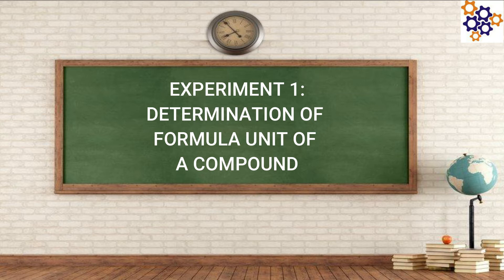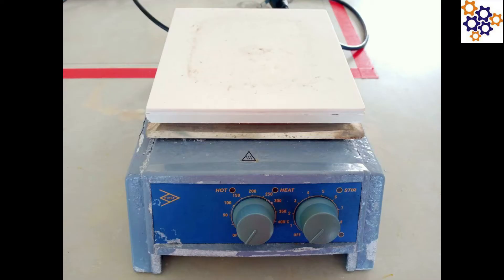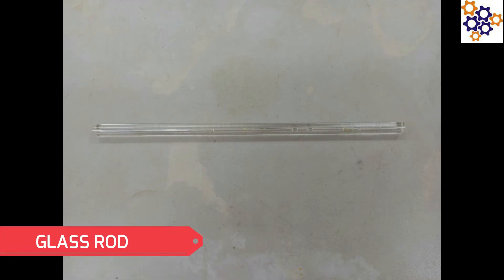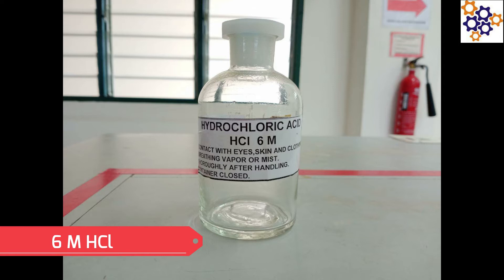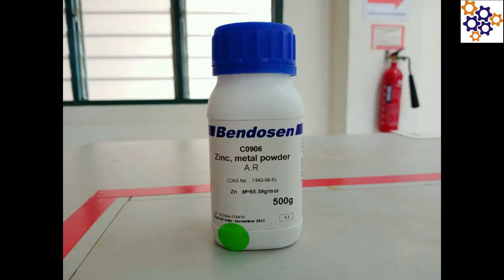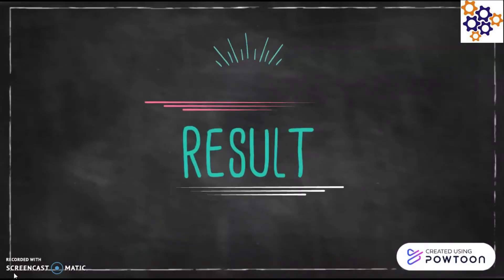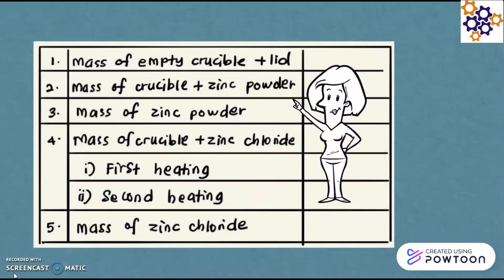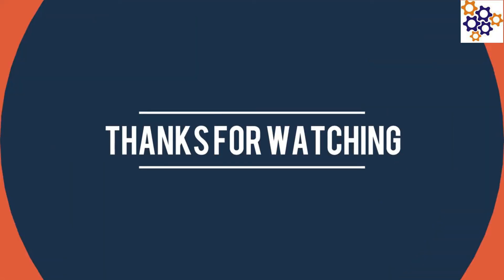EXPERIMENT 1: Determination of the Formuls Unit of A Compound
Video made for Matriculation Students.
Made by Unit Kimia Kolej Matrikulasi Kejuruteraan Kedah.